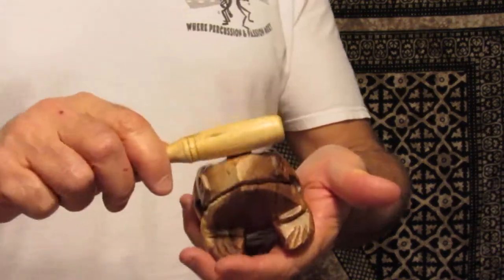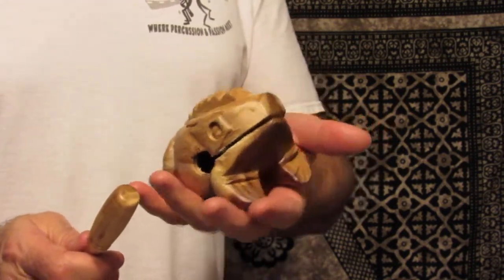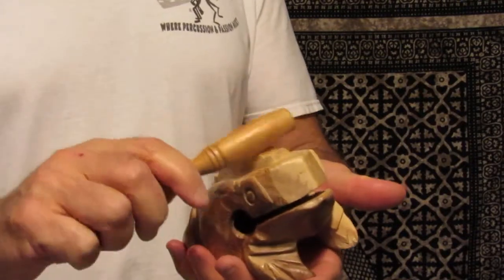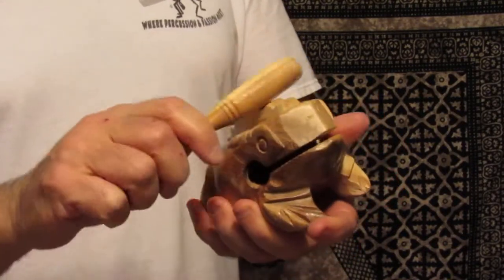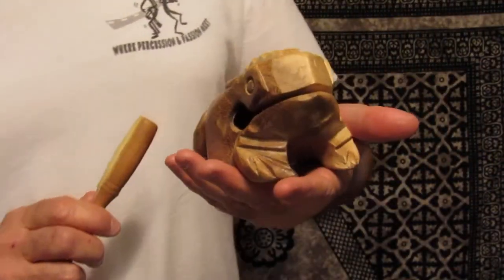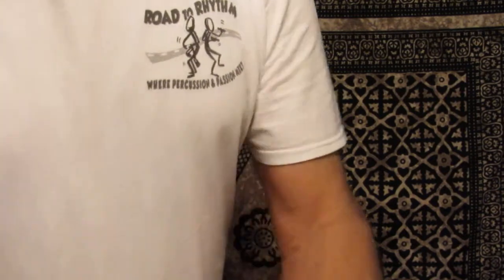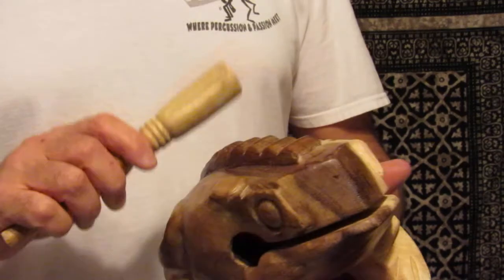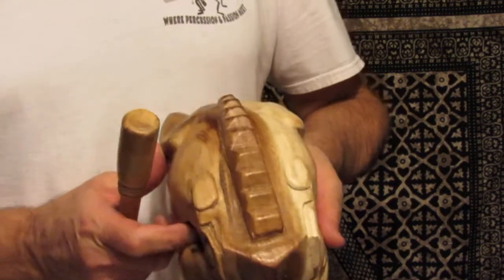Wooden Percussion Frogs - 4", 5" and 9" Demo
A demo of different sized wooden frogs from Thailand. I've been distributing these and other sized Thai frogs to stores and private collectors across the US for almost 27 years! Happy to send list prices upon request.

Also, check out my handmade Shakka Shakerz, almost 7000 sold since 1994!

If you're interested in learning how to play hand drums and how rhythm "works", I also teach either online of in person, at festivals and even host drum circles, since about 1997!

Here's to RHYTHM!